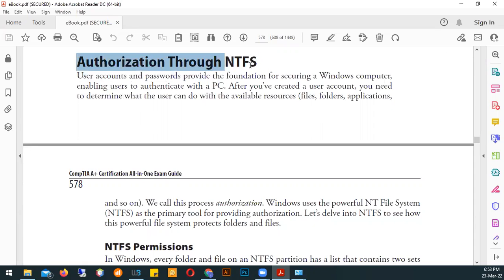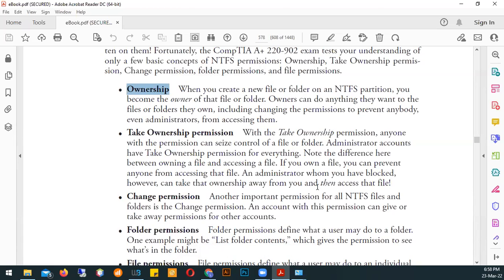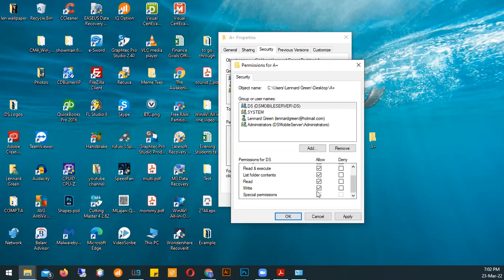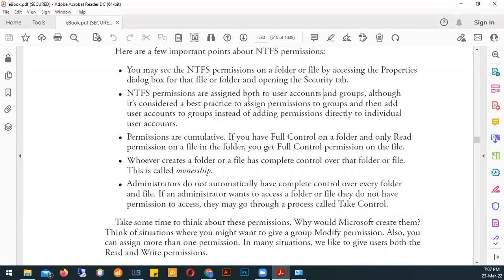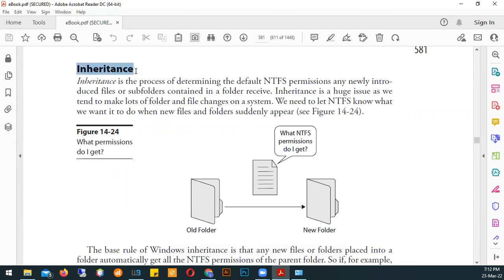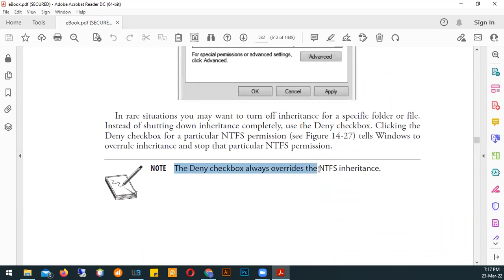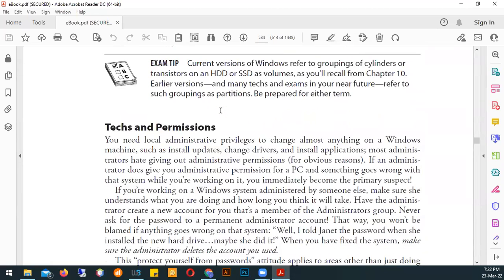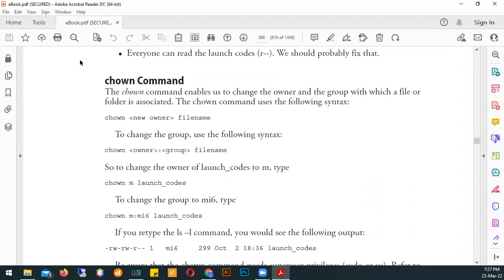User accounts, Groups and permissions Part 2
NTFS Permissions